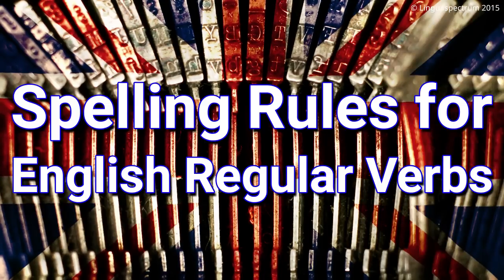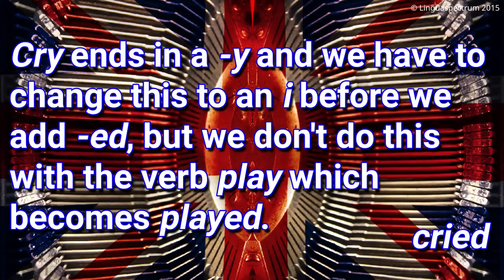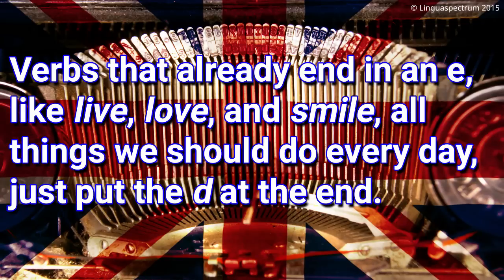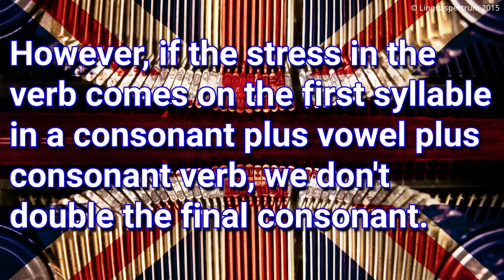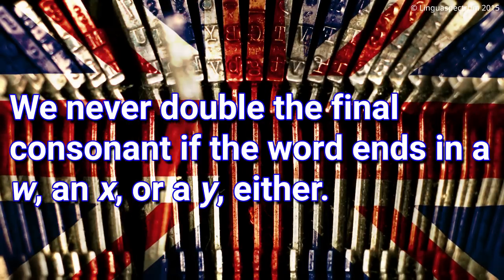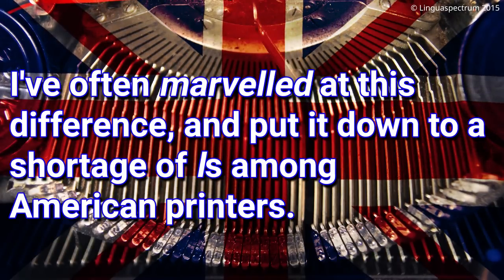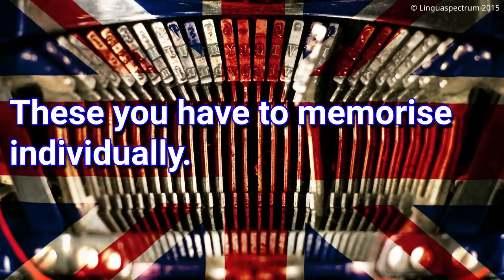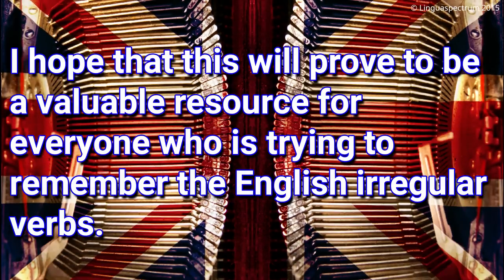English Regular Verbs Spelling Rules